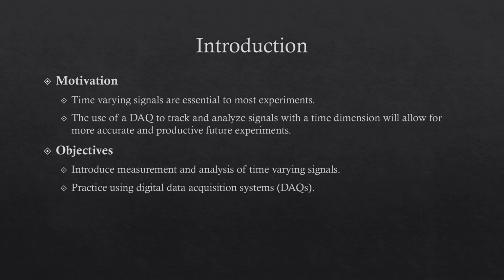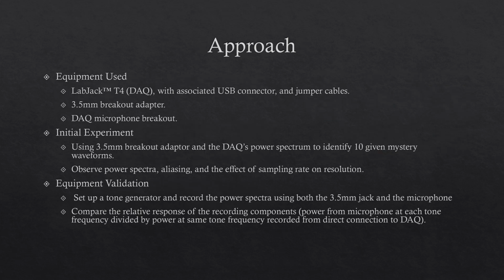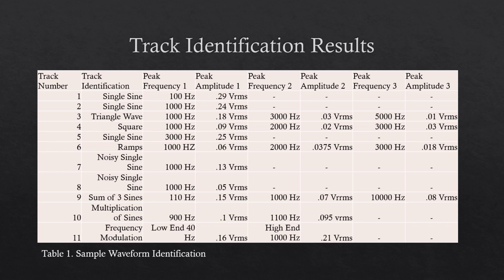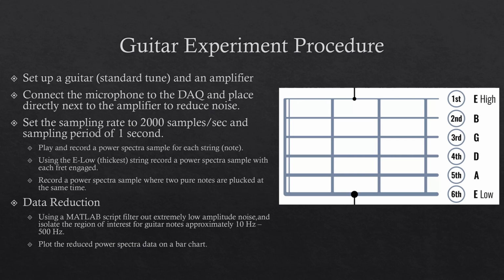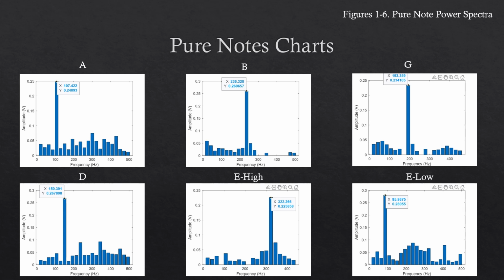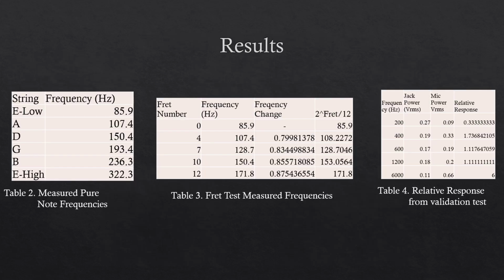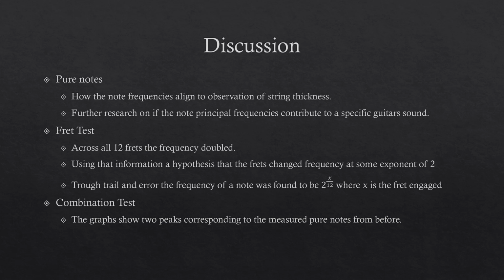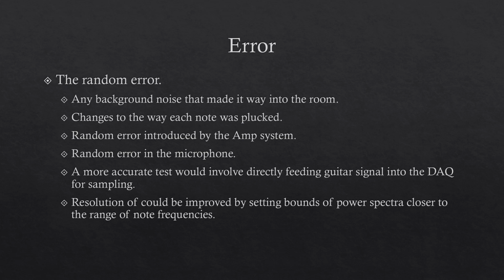Digital Sampling Report -AE2610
Digital Sampling Report - Jarrett Latty